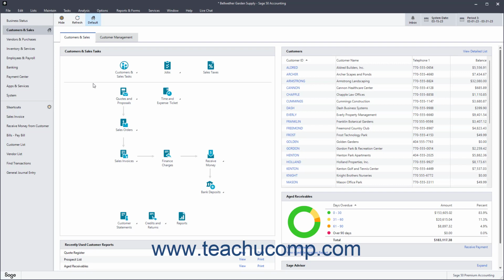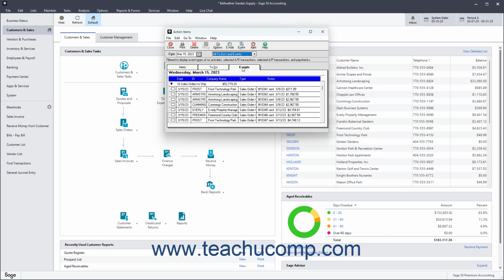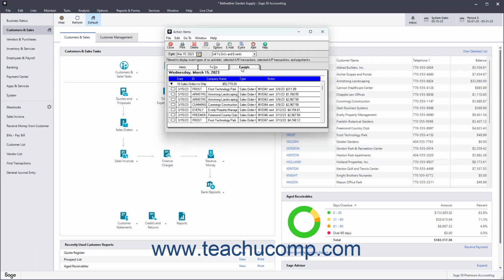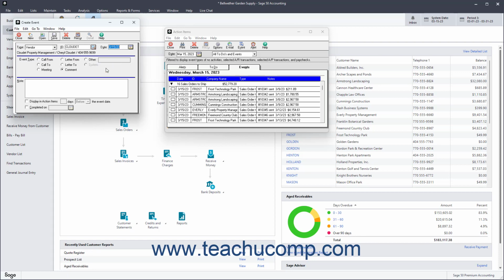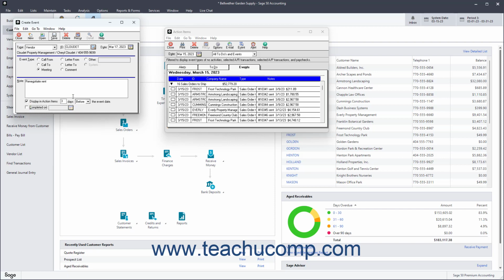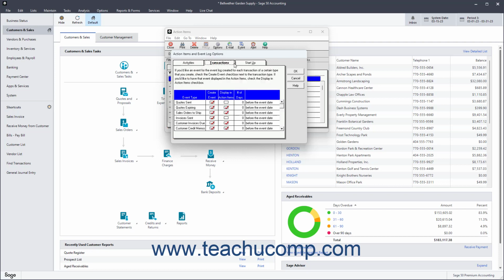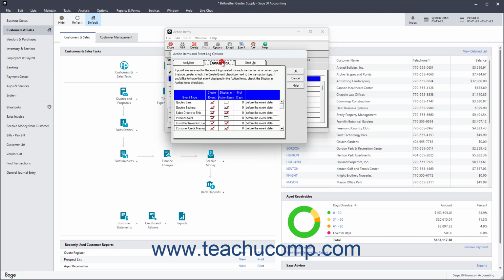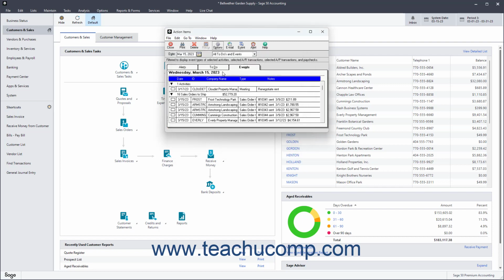How to Create Events in Sage 50 Accounting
This Sage 50 Accounting tutorial video shows you how to create events in Sage 50 Accounting. This video is from our complete Sage 50 Accounting training, _Mastering Sage 50 Accounting Made Easy_ ™.